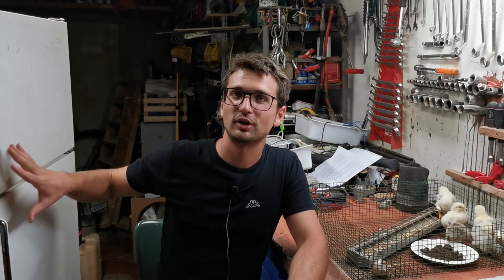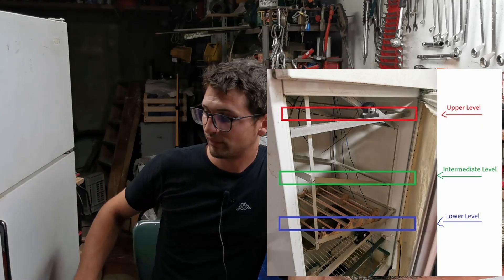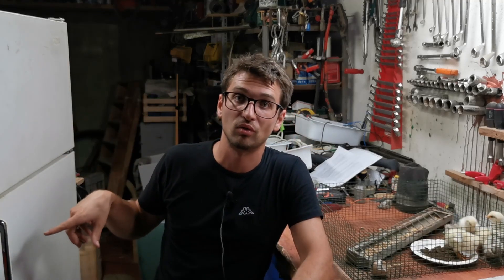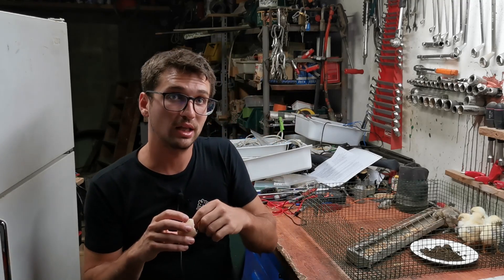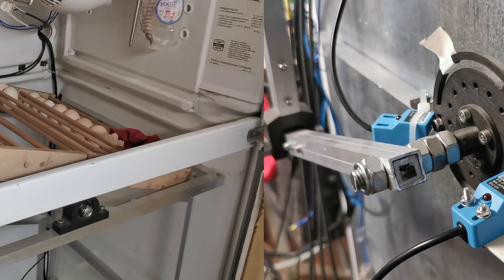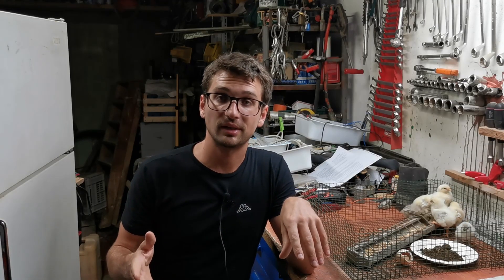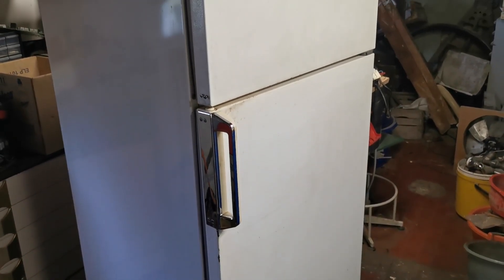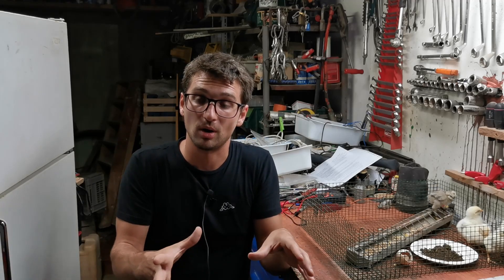AUTOMATIC EGG INCUBATOR - using and old FRIDGE and ARDUINO to build an automatic system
Hi YouTube!

Welcome back! Today, I'm excited to present my AUTOMATIC EGG INCUBATOR project. I've repurposed an old fridge and integrated it with an Arduino Uno WiFi board to control the system.

There are three main aspects I considered while building this automatic machine:

Temperature control
Egg turning
Humidity control (still working on it)
Temperature Control
Temperature is monitored using three DS18B20 Arduino temperature sensors, strategically placed inside the incubator. Three fans ensure even heat distribution. The incubator heats up using an ON/OFF control, following a hysteresis cycle for stability.

Egg Turning
Turning the eggs is crucial to prevent the chicks from sticking to the eggshells. I designed a 4-bar linkage mechanism to rotate the eggs 90° in both clockwise and counterclockwise directions once every hour. A stepper motor, coupled with a speed reducer made from pulleys and timing belts, drives this system.

Humidity Control
Currently, humidity is manually maintained by refilling water basins at the bottom of the incubator. I'm using a DHT22 Arduino sensor to monitor humidity levels, aiming for 35%-45% for chicken eggs. For ducks and geese, which require higher humidity, the fridge’s plastic construction is ideal as it's designed to handle water.

Future Developments
For the next version, I plan to include:

Raspberry Pi + Arduino Integration: This will provide a new interface for plotting temperatures and creating graphs, storing data, and performing statistical analysis. It will also allow for manual controls.
Automatic Humidity Control: I'll implement a pneumatic water nebulizer (similar to those used in aerosol devices) to inject water vapor into the incubator more effectively. This system will require a nebulizer, an electro-valve, and some pneumatic components.
Watch the video to see the incubator in action and support me in future projects!

Filippo